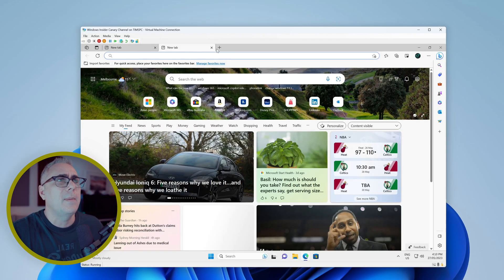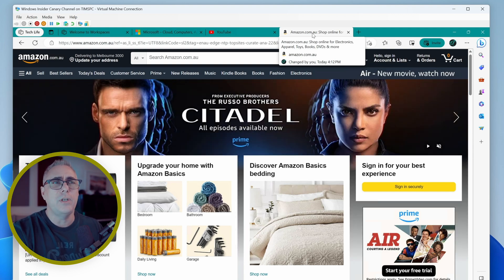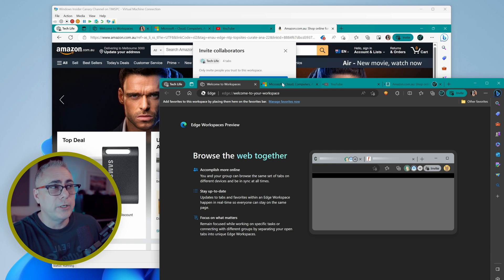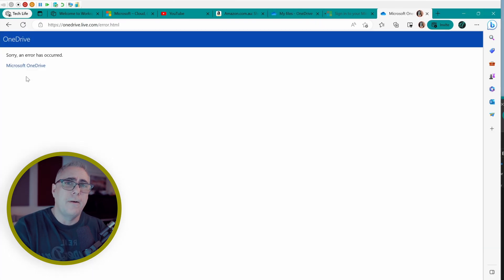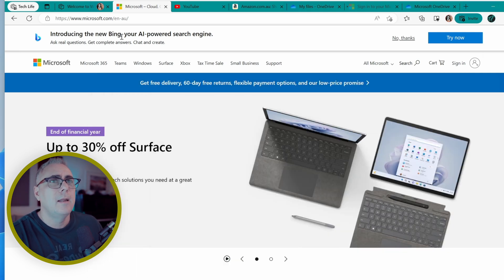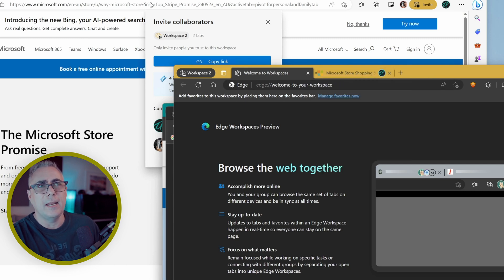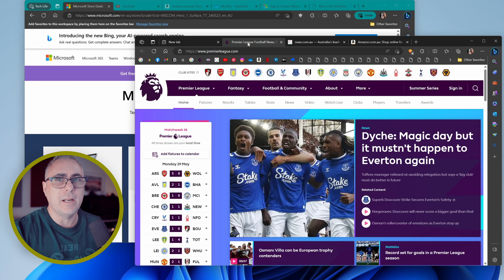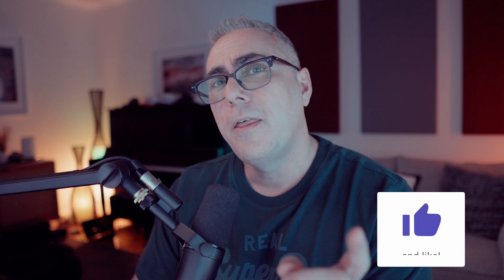New to Microsoft Edge Workspaces - Shareable Tab Groups!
Finally, Microsoft Edge has introduced Shareable Tab Groups. Called 'Workspaces' they allow groups of people to collaborate on a set of shareable edge browser tabs. It looks great and is sure to be a widely used feature!

Have your organization join the Microsoft Edge Workspaces public preview!

00:48: Regular Tab Groups
01:02: Workspaces
01:49: Workspace Ideas
02:24: The Workspace Menu
03:25: Inviting Others to a Workspace
07:14: Leaving a Workspace
10:00: Adding a Regular Edge Tab to a Workspace
10:32: It works on Mac too
11:06: Sharing the Sidebar Apps in Edge to a Workspace
12:17: Moving Tabs and Tab Groups to a New Workspace